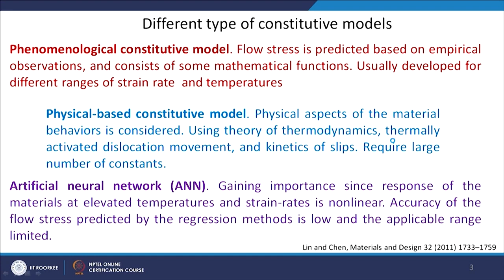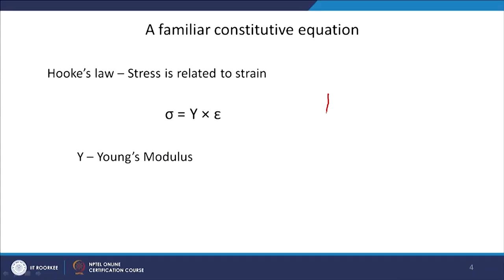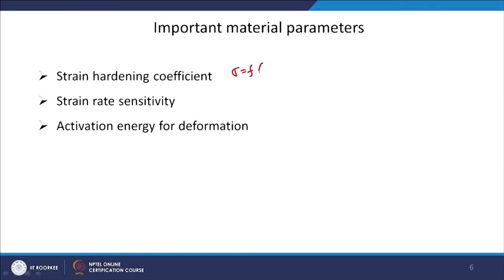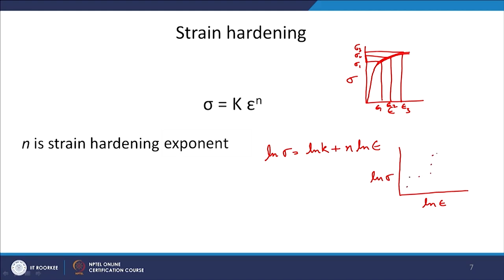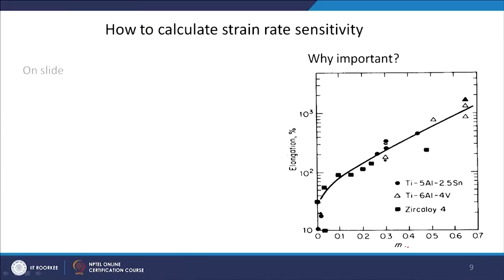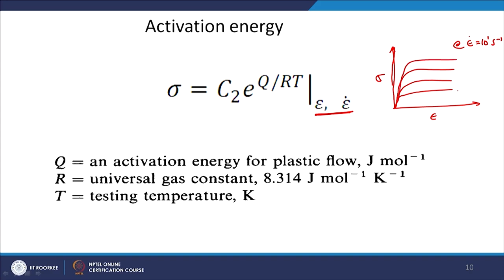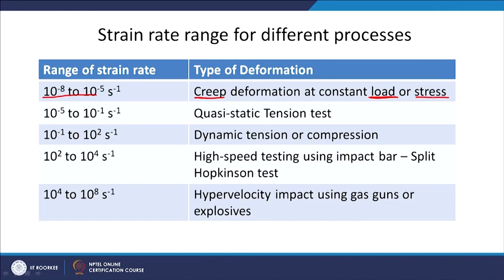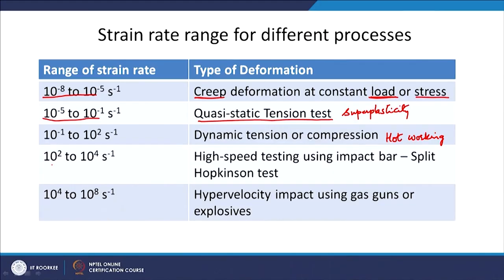Constitutive Analysis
Course Name : THERMO-MECHANICAL AND THERMO-CHEMICAL PROCESSES